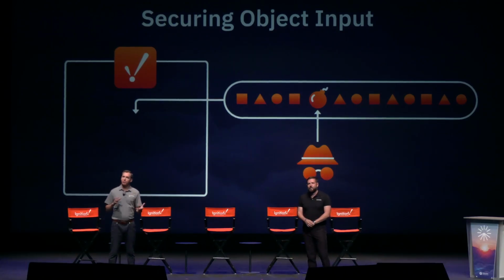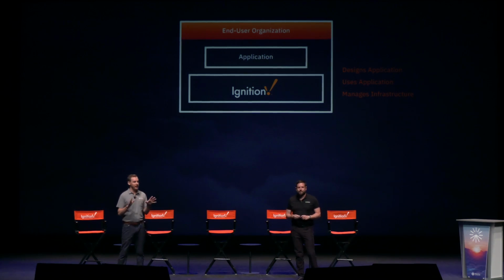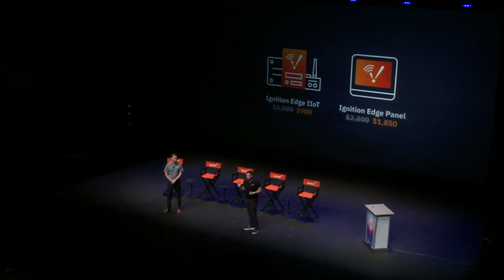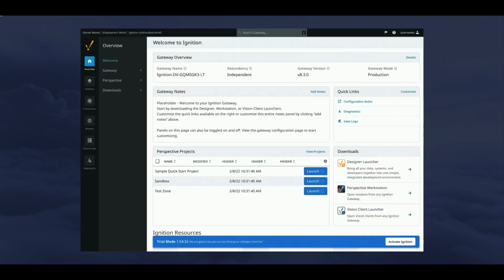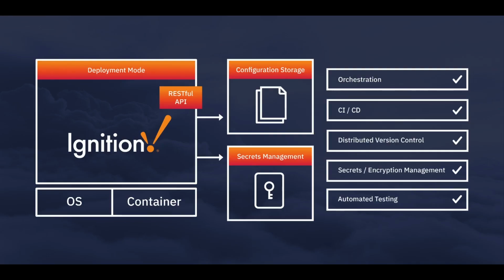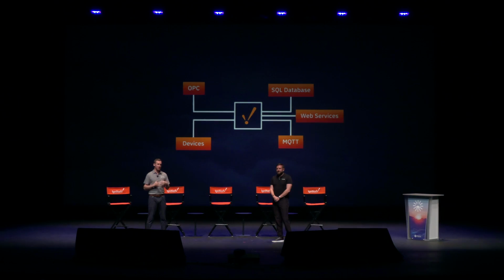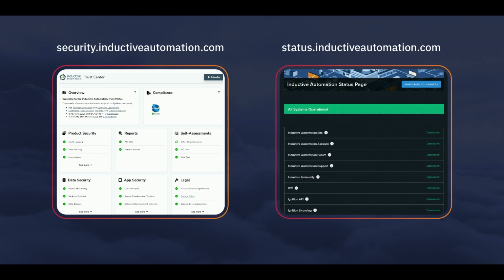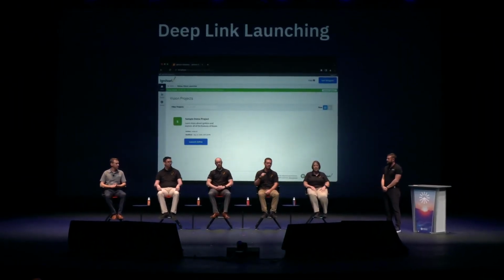Technical Keynote: Ignition Community Conference 2023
Developing industry-defining software is no easy task, but someone has to do it. Join our Development team as they highlight recent improvements and upgrades, current developments, and a behind-the-scenes peek at the future of Ignition before answering questions directly from the Ignition community.

SPEAKERS:
🔵 Colby Clegg, Chief Executive Officer, Inductive Automation
🔵 Carl Gould, Chief Technology Officer, Inductive Automation
🔵 Jason Waits, Chief Information Security Officer, Inductive Automation
🔵 Kathy Applebaum, Software Engineering Department Manager, Inductive Automation
🔵 Paul Griffith, Senior Software Engineer II, Inductive Automation
🔵 JJ Coffman, Senior Software Engineer II, Inductive Automation

CHAPTERS:
00:48 Status and Updates of Ignition 8.1
06:27 Tag Reference Tracker: The Most Requested Feature
09:27 Ignition Cloud Edition Updates
12:23 Ignition Edge Edition Updates
15:08 Ignition 8.3
31:29 Ignition Expert Panel
32:37 Security Portal and Status Page
33:53 Features and Bug Fixes
35:43 User Experience
37:23  Python 3 Status
39:41 Audience Q&A
39:49 Preparation to Upgrade from Ignition 8.1 to 8.3
42:07 Native Drawing Tools in Perspective and SVGs
42:57 Backwards Compatibility
43:33 Map Feature in Perspective
44:10 Edge License Upgrades
45:22 Security Rights
46:23 Data Storage Costs
47:32 Script Console
48:27 Multiple Inheritance in Project Hierarchy
50:40 Gateway Scope and API
51:46 Upcoming Drivers
52:48 Plant Floor Security
53:48 Tag Reference Tracker
54:31 Tag Event Scripts
55:09 Alarm Notification Pipelines
55:53 YubiKey-Style Smart Key Authentication
57:37 Store and Forward
58:41 Historian Data to New Time Series History

This session was part of the 2023 Ignition Community Conference. All sessions are now available for free in their entirety on our